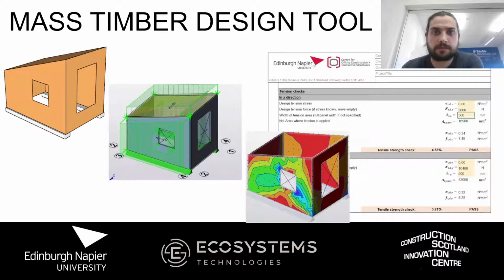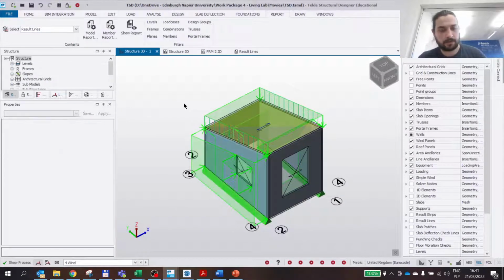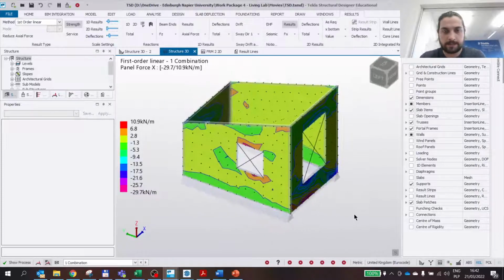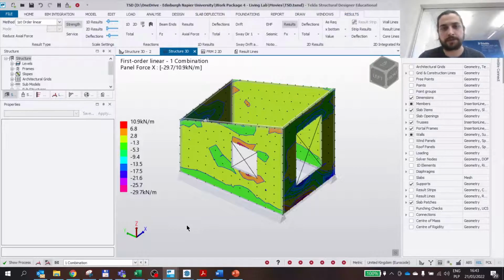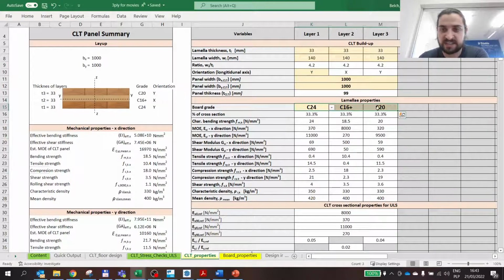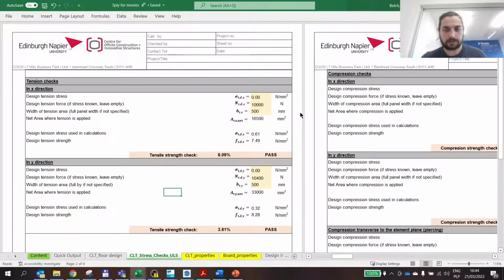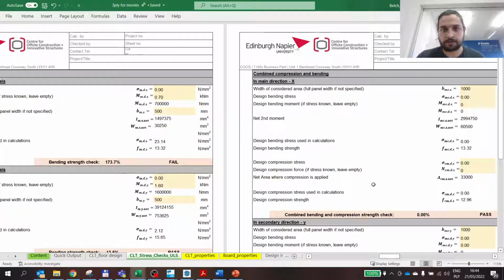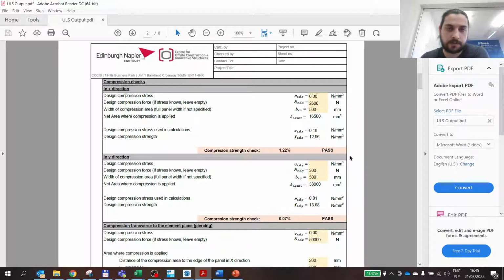Transforming Timber: WP 4 Videos: 3 of 4, Structural Digital tool kit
Transforming Timber Work Package  4 Videos: 3 of 4, Structural Digital tool kit
the future of the UK construction industry Funded by Innovate UK: Project Partners, Construction Scotland Innovation Centre, Edinburgh Napier University, ECOSystems Technologies